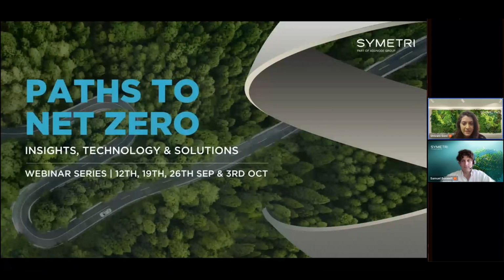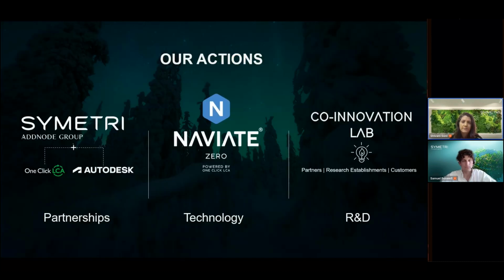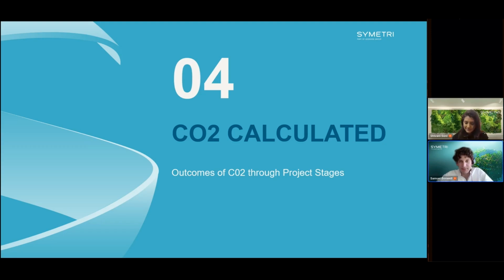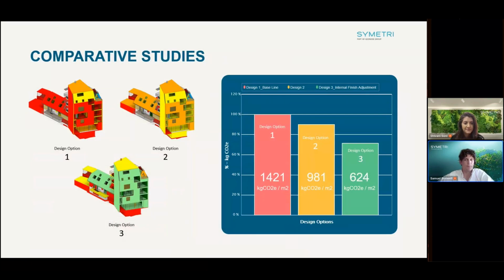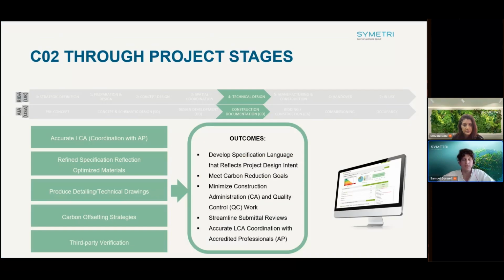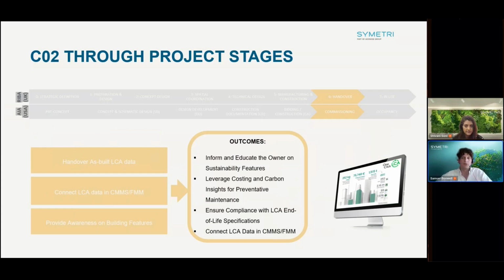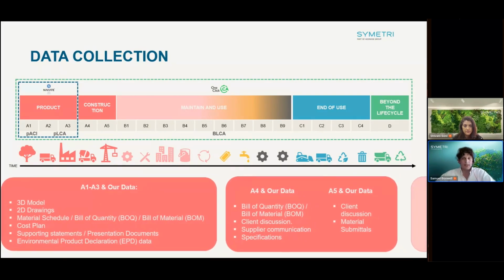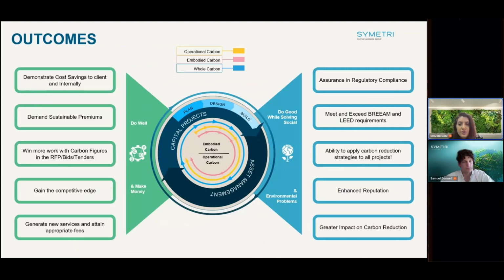Sustainability: Drivers, Carbon Calculation, and ROI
This webinar recording is part 2 of an exclusive 4-part series focused on Paths to Net Zero, designed to empower professionals in the construction sector. In part 2, we look at the key drivers of sustainability and understand the ROI of sustainable practices.

Key Topics Discussed:
- Drivers, Benefits & Objectives
- CO2 Though Project Stages
- Carbon Footprint Calculation Opportunities

Chapters:
0:04 Introduction
1:08 Symetri's mission towards decarbonisation
4:00 Key drivers, benefits and objectives
6:05 Outcomes of CO2 through project stages
20:00 Opportunities for calculating your carbon footprint